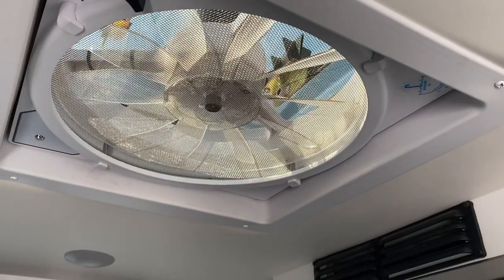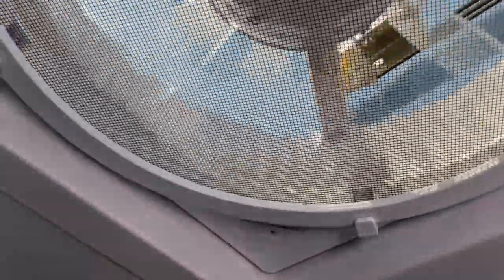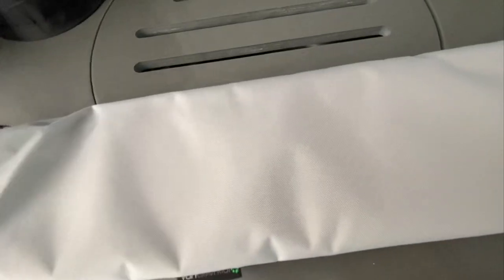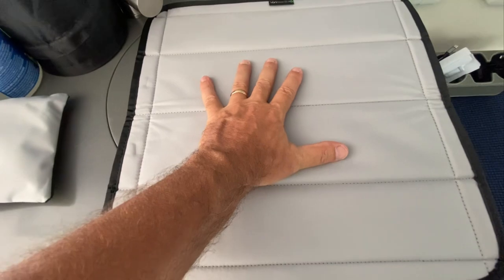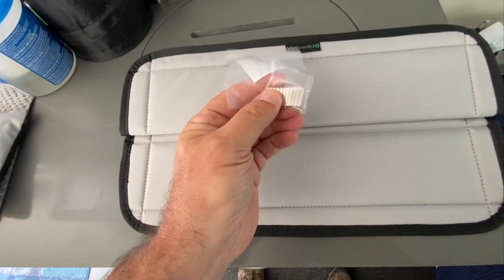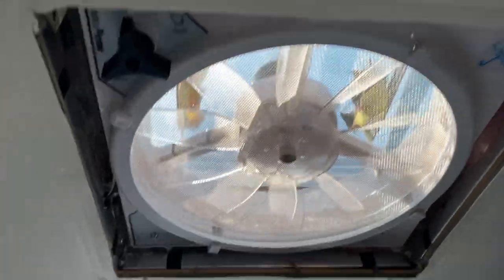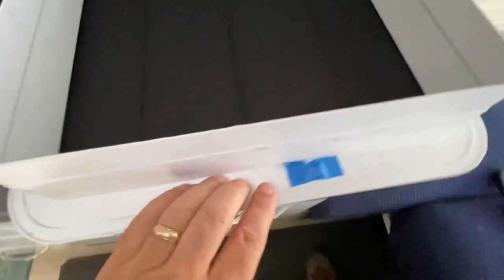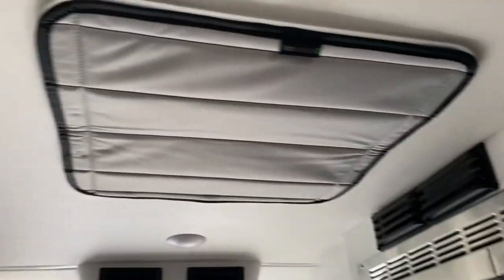Should You Have a Cover for Your RV Fan?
Do you have an insulated sun cover for your maxair or fantastic fan? If not you may want to take a look at the insulated fan sun over from Vanessential. It is magnetic, easy to install and will help keep your class B van or RV cool during those hot summer months.